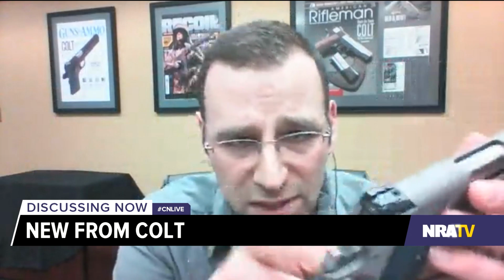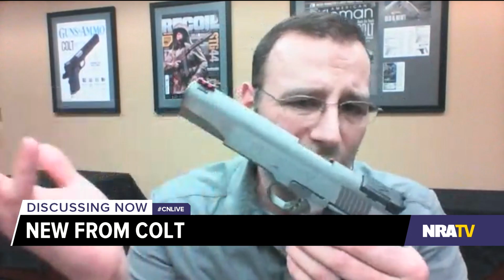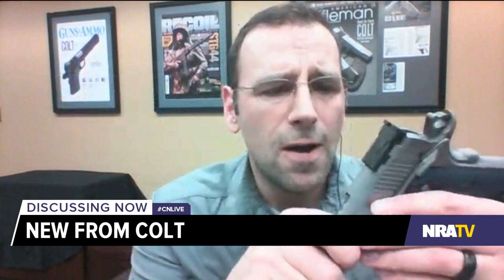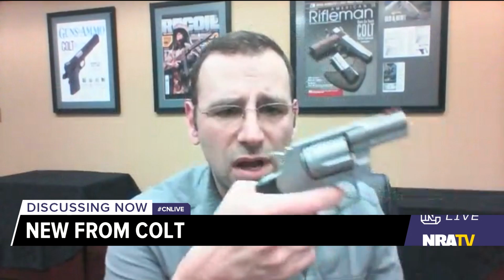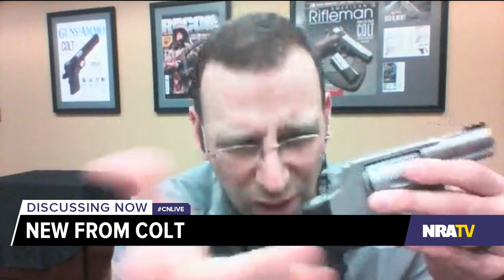CN Live | New from Colt - 1/31/17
Colion checks in with Colt Manufacturing to learn about their new products for the new year. Catch new episodes of CN Live on NRATV.com Monday thru Thursday at 4 pm CST.